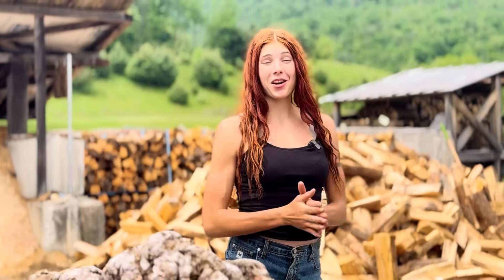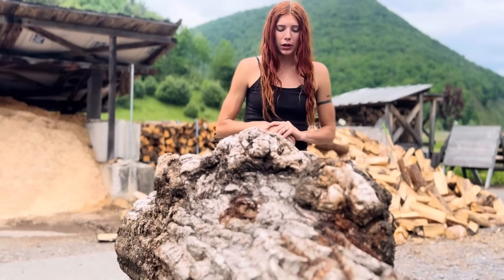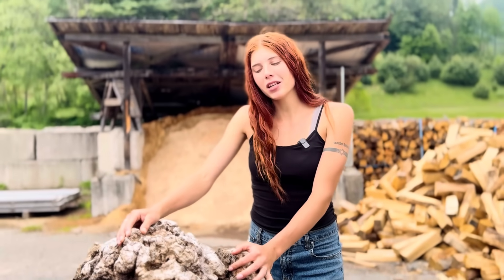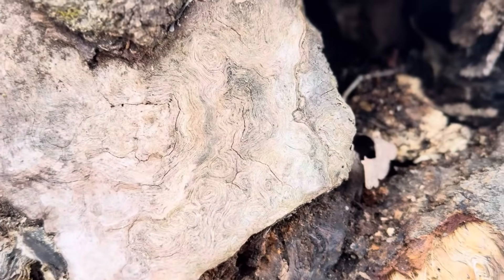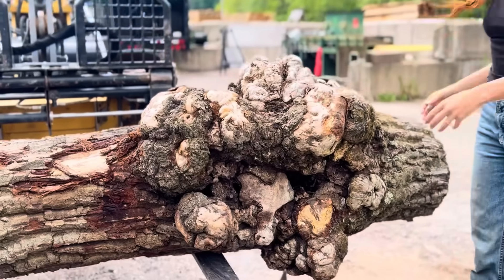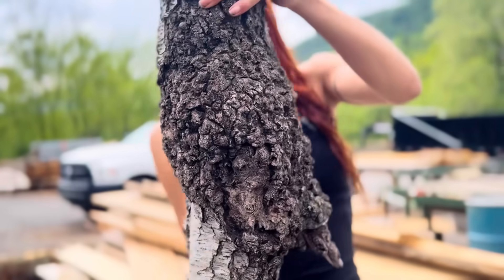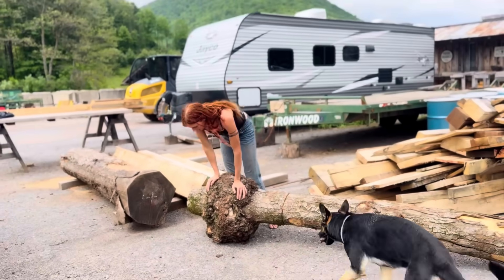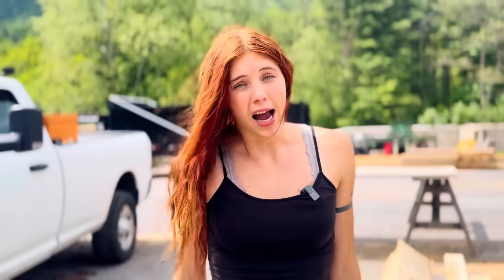What causes a tree to grow a Burl?